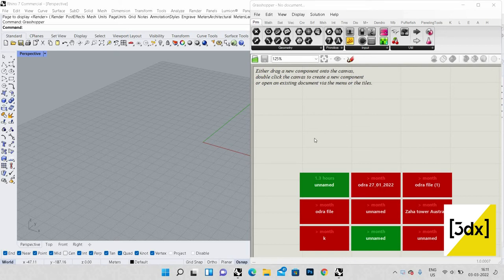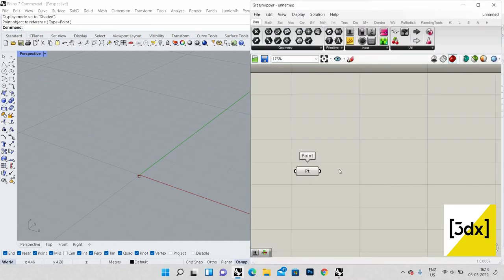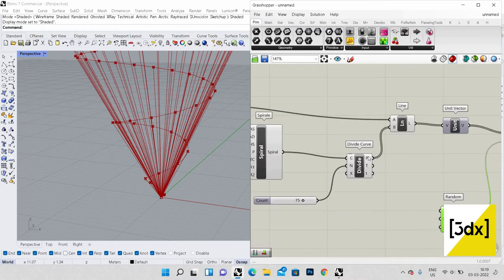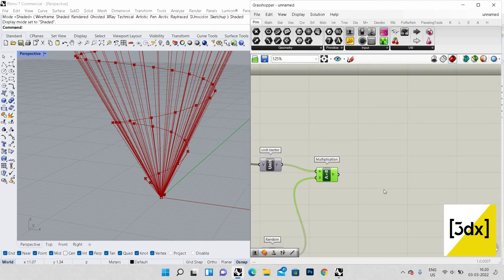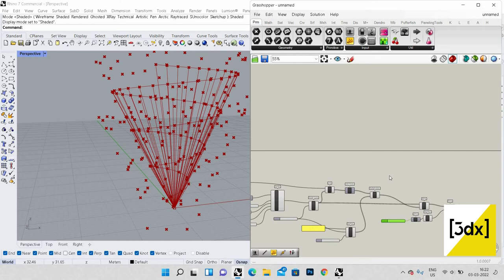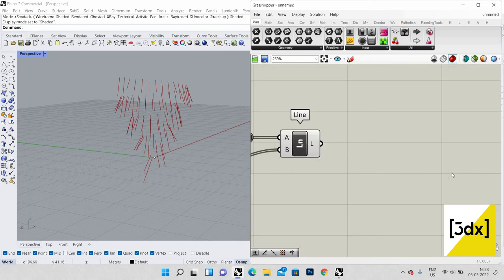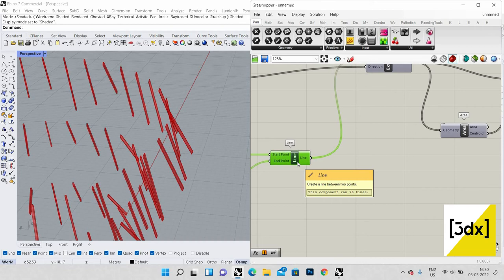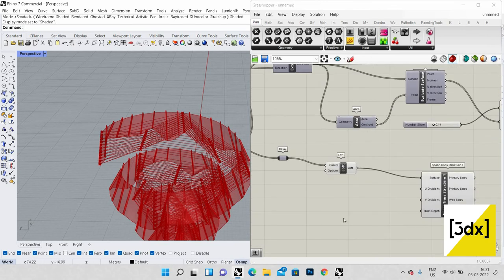Rhino 3D Architectural Tutorial Series | Ep - 34 | Real Buildings Into 3D model |English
Learn Rhino Software For Free, We are going to post a regular tutorial
series for rhino software.

Click the CC option for English Subtitles

This Youtube Channel is a one-stop platform for students, architecture aspirants as well as architects professionals to learn architecture tools like Sketchup, Autocad, Adobe Photoshop, 3d studio max, V-ray, Rhinoceros, Grasshopper,  Lumion-3d, Archicad, and much more. Here we share tutorials, tips, and tricks about how to use these tools.

rhino 3d tutorial
Rhino 3d modeling
Rhino3d architecture
rhino 3d rendering
rhino 3d tutorial Hindi
rhino 3d tutorial English
rhino 3d jewelry design
rhino 3d tutorial architecture
rhino 3d modeling architecture
rhino 3d architecture modeling tutorial
rhino 3d tutorial for beginners #01 jewelry
rhino 3d beginner tutorial
rhino 3d building
rhino 3d software
rhino 3d download